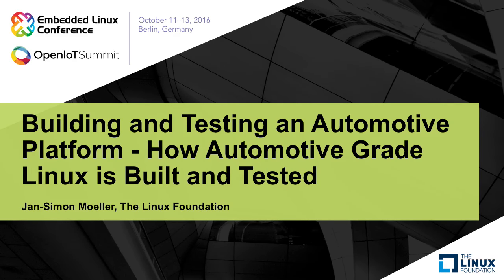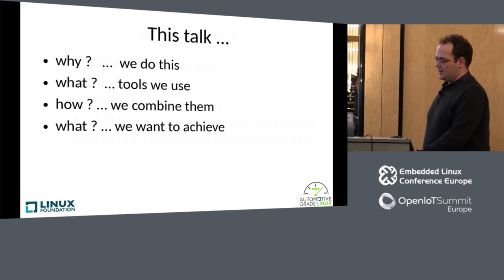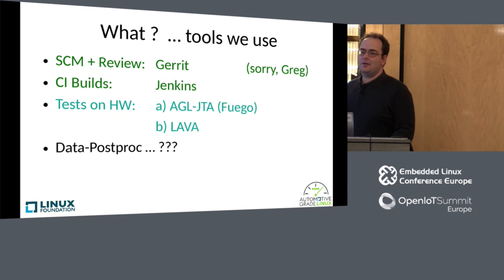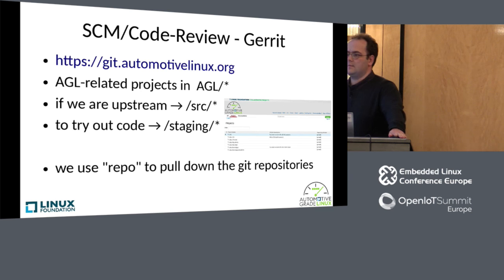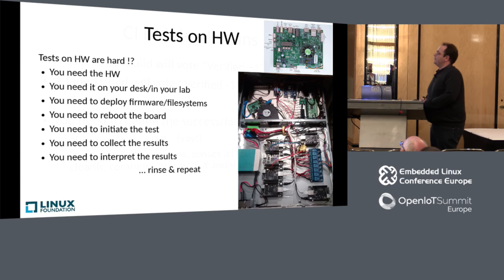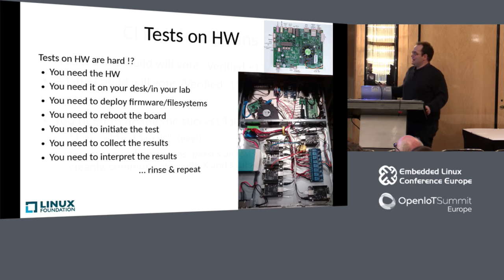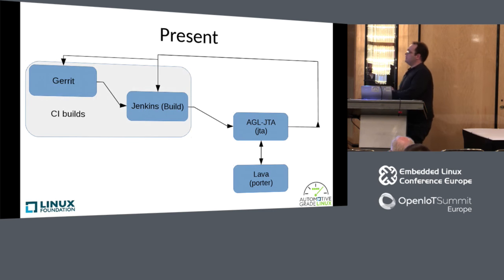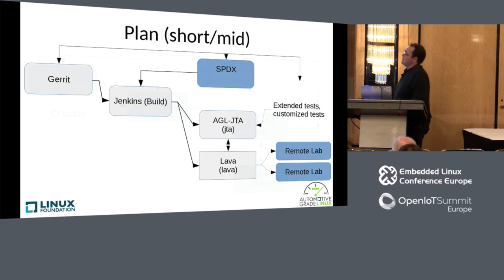Building and Testing an Automotive Platform - How Automotive Grade Linux is Built and Tested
Building and Testing an Automotive Platform - How Automotive Grade Linux is Built and Tested - Jan-Simon Moeller, The Linux Foundation

Ever since Linux started running on embedded devices, having a swap for such had been considered a misconfiguration rather than a method for overcoming RAM shortage or performance booster. This attitude started to change with the spread of Android devices which usually donâ€™t have a problem utilizing virtually any amount of memory. An with the introduction of ZRAM the usage of a compressed swap in RAM became more useful and more popular. This talk will give a comprehensive description of ZRAM and its counterpart, zswap, a summary of proâ€™s and conâ€™s of both. This talk will also cover a brand new z3fold compressed memory allocator which can be used for both zswap and ZRAM, of course presenting measurement results for these, obtained on various devices, ranging from set top boxes to laptops, not to forget Android phones.

About Jan-Simon Moeller

Jan-Simon Möller is the AGL Release Manager and also a trainer for the Linux Foundations Training Program. He holds a Dipl.-Ing. degree in electrical engineering with strong background in Embedded Linux ranging from realtime to SELinux.